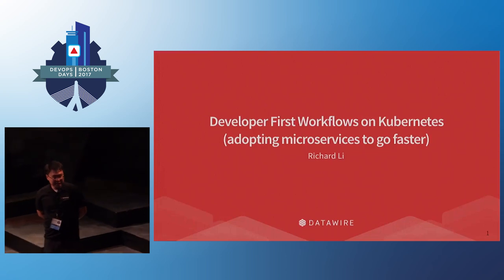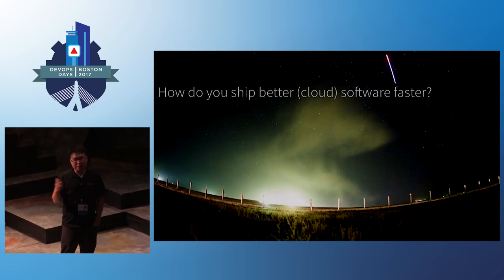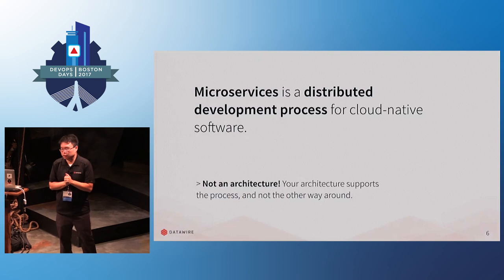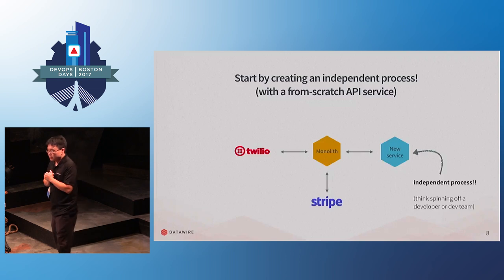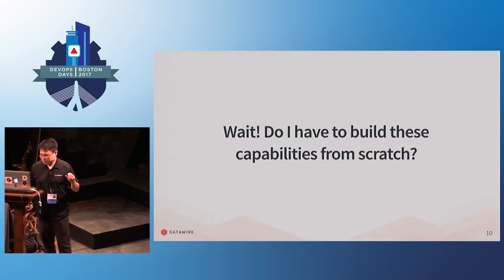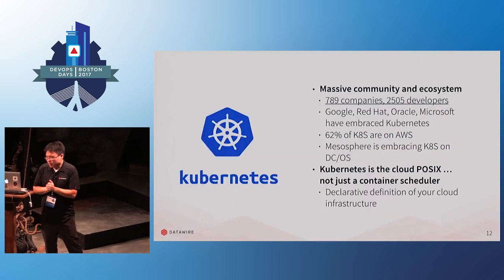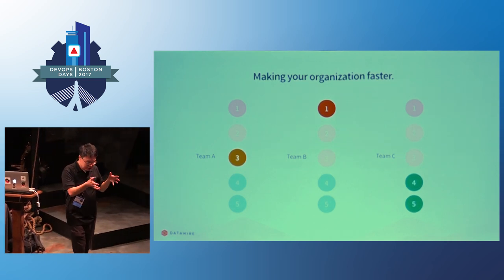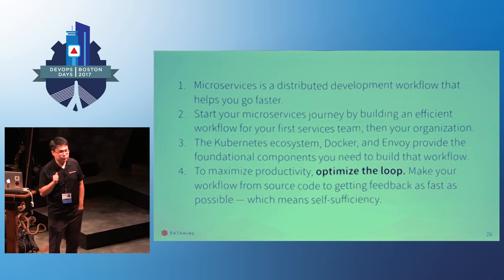DevOpsDays Boston 2017- Developer-first Workflows on Kubernetes by Richard Li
Kubernetes is a powerful, operational platform for containerized applications. However, the developer workflow on Kubernetes – how you code, deploy, update, and monitor your services – is much less mature.

How should you lay out your Git repo? How do you create loosely coupled services? How do you support deploying your service at any time?

In this talk, we’ll talk about these questions and more. We’ll discuss the journey towards a rapid development workflow, discuss best practices, and, talk about the process we followed to get to a rapid development workflow.